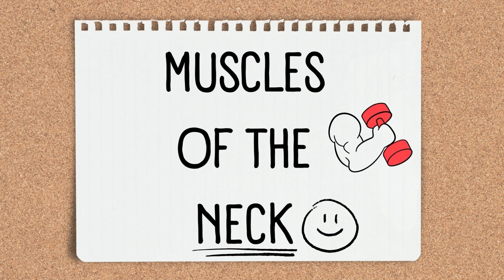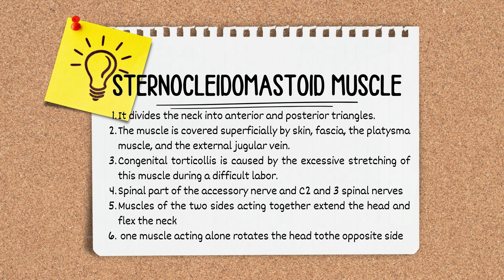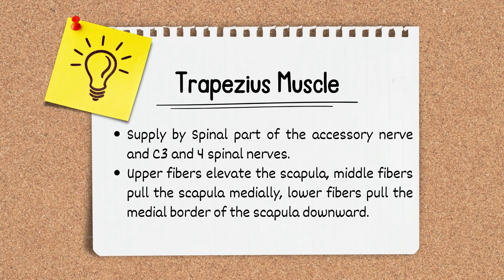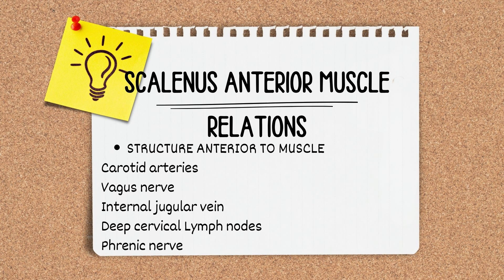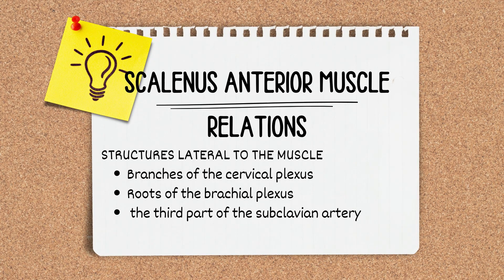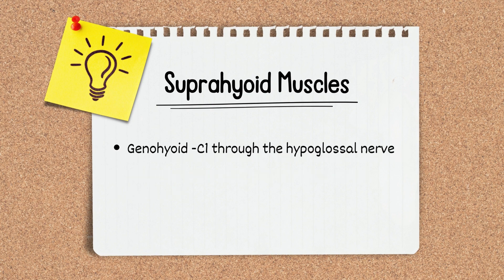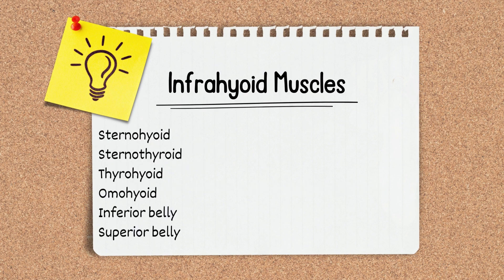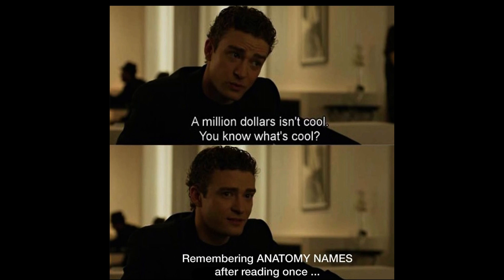Muscles Of The Neck | Anatomy For FCPS Part 1 | Medclassroom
This video describes the superficial muscles of the side of the
neck and also the suprahyoid and infrahyoid muscles. The key neck muscles
include Sternocleidomastoid  muscle, Scalenus anterior muscle, Platysma and Trapezius. Suprahyoid and Infrahyoid Muscles are important muscles that depress and elevate the hyoid bone.

Rafi point 240-

Function of Geniohyoid Muscle-Elevate hyoid or depress Mandible

Action of sternocleidomastoid / Appropriate function of sternocleidomastoid= Movement of neck in opposite direction against resistance.

Muscle for demarcation of Neck/Anatomical landmark of Neck Muscle = Scalene Anterior (Remember Sternocleidomastoid if option)

Landmark muscle used to pass CVP line = Sternocleidomastoid

# mbbs study is hard
# study mbbs with me